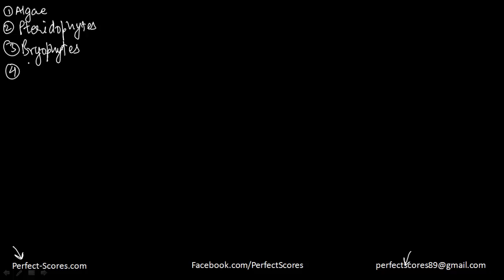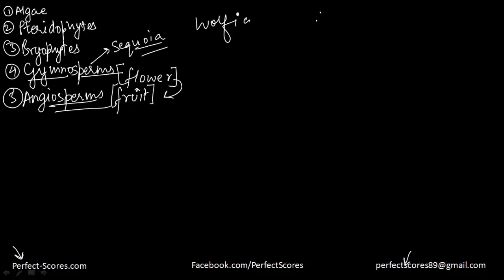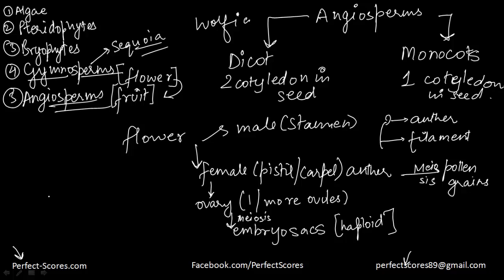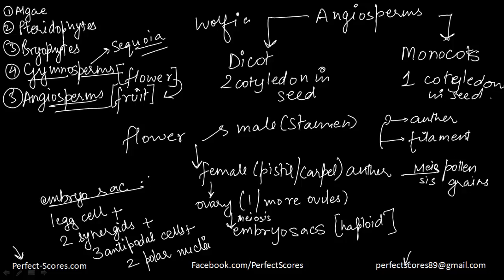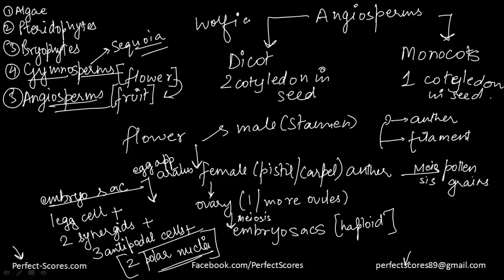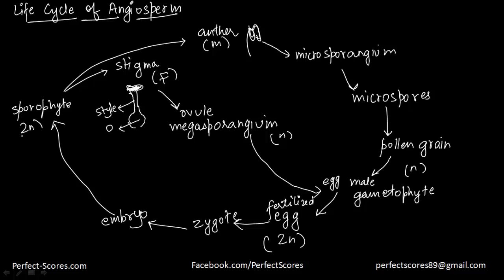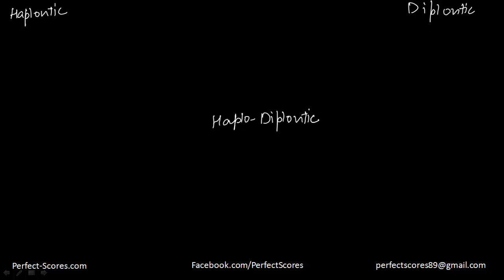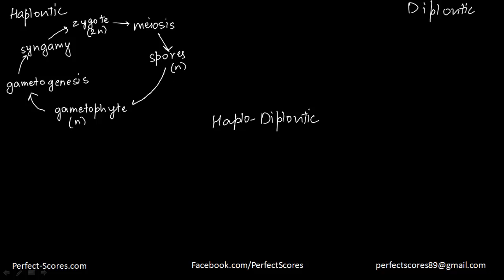Biology - Kingdom Plantae - Angiosperms - (SAT Biology)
This video is based on Angiosperms and their features.